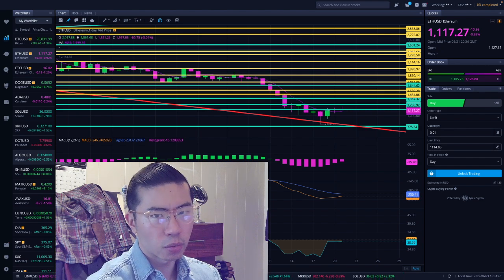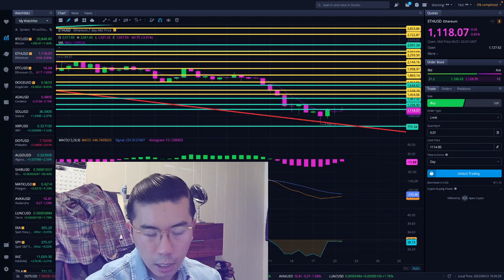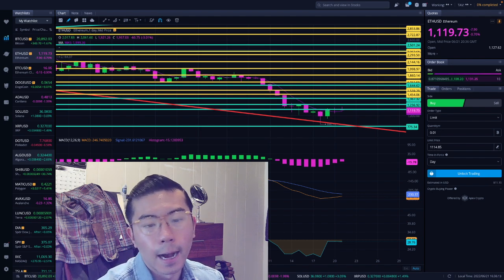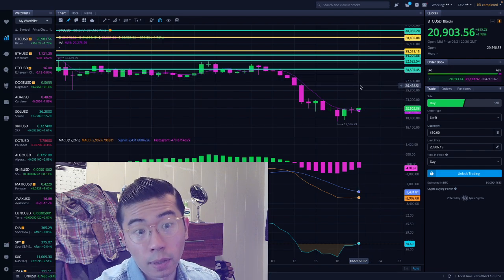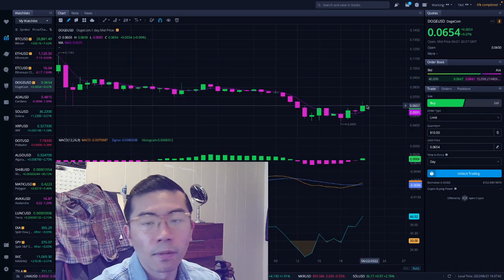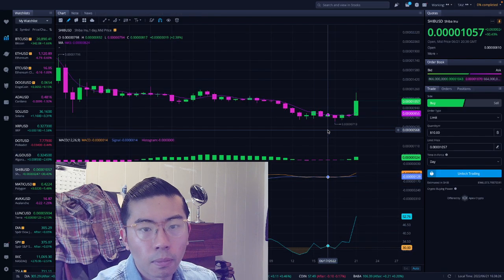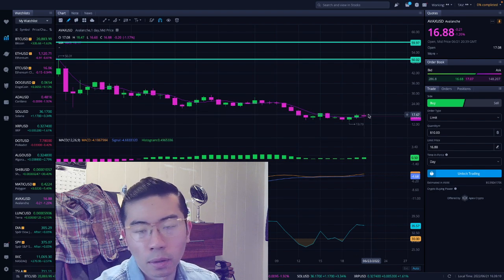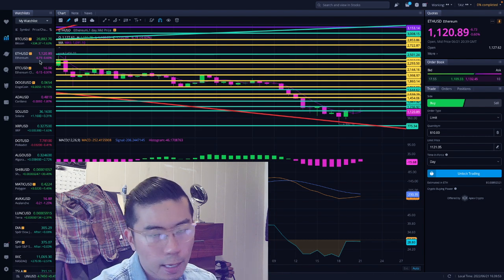Big Come Back..? - 𝐄𝐓𝐇𝐄𝐑𝐄𝐔𝐌 𝐓𝐎𝐃𝐀𝐘- 𝐄𝐓𝐇𝐄𝐑𝐄𝐔𝐌 𝐓𝐄𝐂𝐇𝐍𝐈𝐂𝐀𝐋 𝐀𝐍𝐀𝐋𝐘𝐒𝐈𝐒 - 𝐏𝐑𝐈𝐂𝐄 𝐏𝐑𝐄𝐃𝐈𝐂𝐓𝐈𝐎𝐍